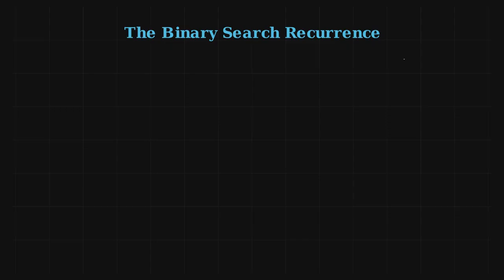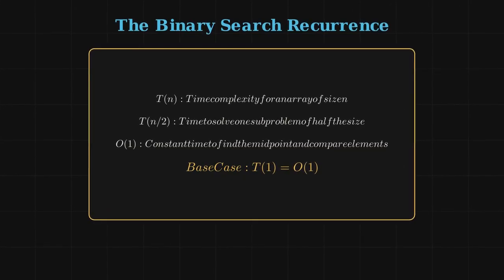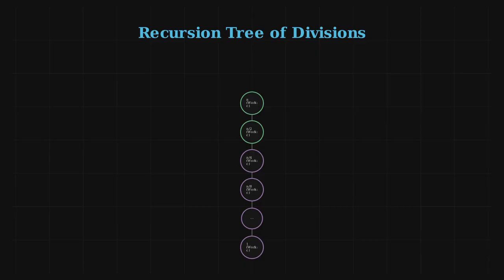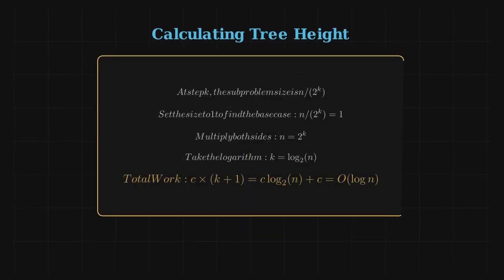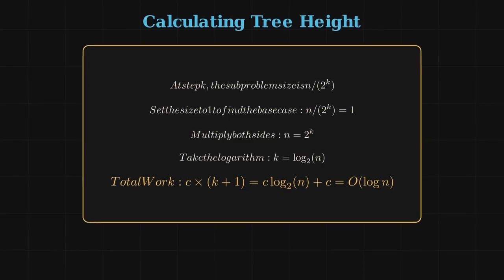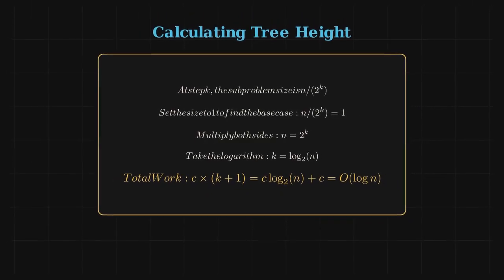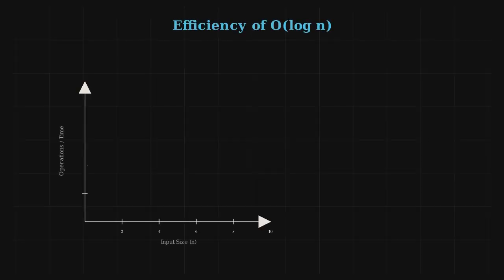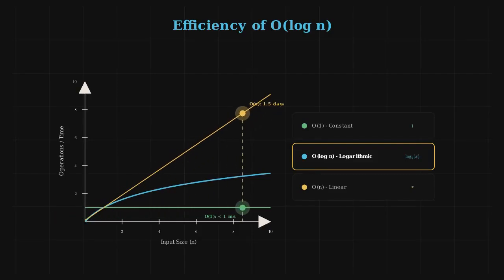Why Binary Search is O(log n) | Recurrence & Master Theorem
Ever wondered why Binary Search is so incredibly fast? In this video, we dive deep into the mathematical proof behind its O(log n) time complexity!

As part of our 'Data Structures & Algorithms' series, we will demystify the math and show you exactly how to derive the time complexity of Binary Search using two powerful techniques: the Recurrence Tree Method and the Master Theorem. Whether you are preparing for coding interviews or a university algorithms exam, mastering these derivation methods is a game-changer.

What you will learn:
- How to express Binary Search as a recurrence relation: T(n) = T(n/2) + O(1)
- Step-by-step visual derivation using the Recurrence Tree (Recursion Tree) method
- How to apply the Master Theorem to solve the recurrence instantly
- Intuitive proof of why dividing the search space in half leads to logarithmic time

📌 Timestamps:
0:00 - Introduction & Intuition
1:45 - Writing the Recurrence Relation
3:30 - Method 1: The Recurrence Tree Derivation
7:15 - Visualizing the Height and Work per Level
10:45 - Method 2: Applying the Master Theorem
13:30 - Summary & Why It Matters for Interviews